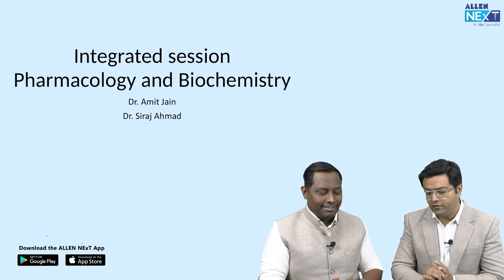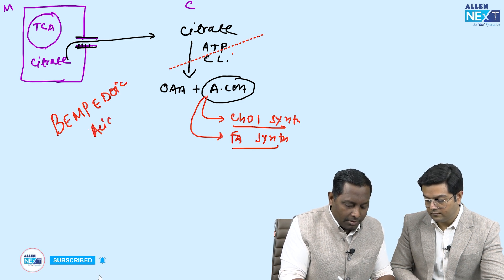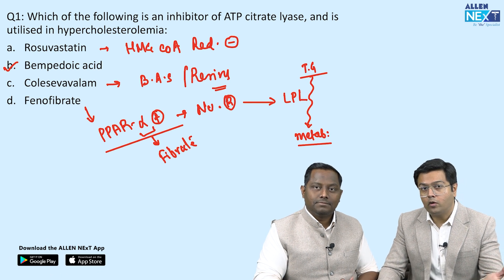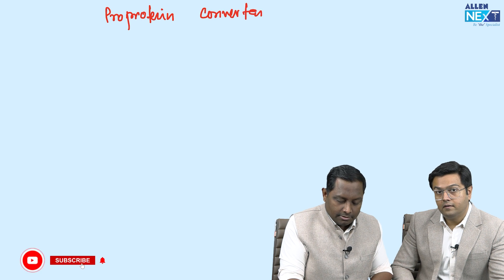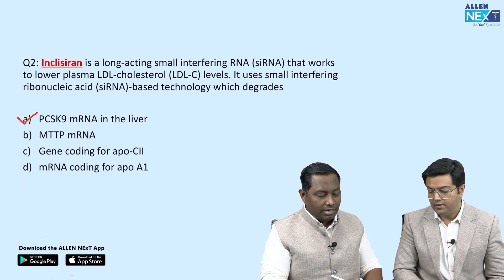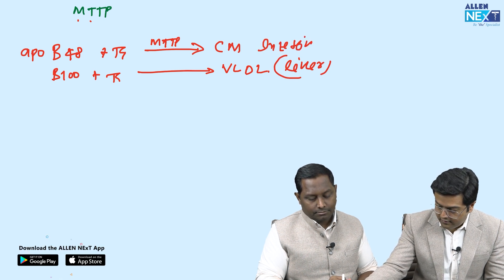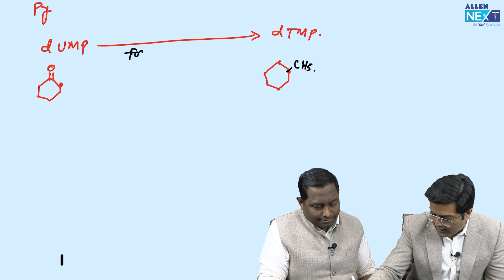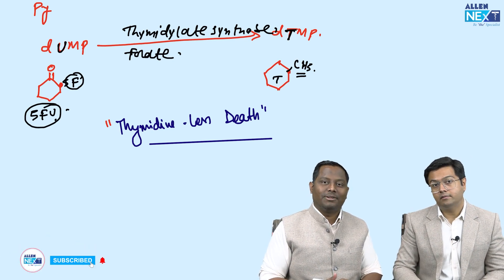NEET PG & INI-CET | Integrated Session: Pharmacology + Biochemistry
Apne medical concepts clear karein! 🔎

Join ALLEN NExT's accomplished faculties, as they clear key concepts, enhance your understanding and prepare you for the upcoming medical PG examination. 📚

This LIVE Discussion will cover:

➡️ Pharmacology By Dr. Siraj Ahmad
➡️ Biochemistry By Dr. Amit Jain

Iss opportunity ka laabh uthaein aur apni medical PG ki taiyaari ko NExT level pe le jaaein!